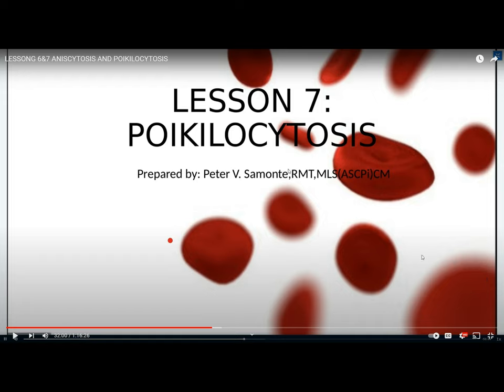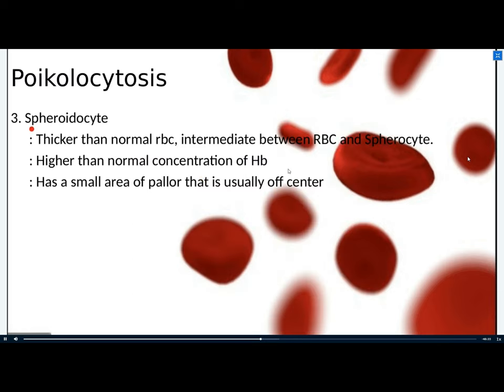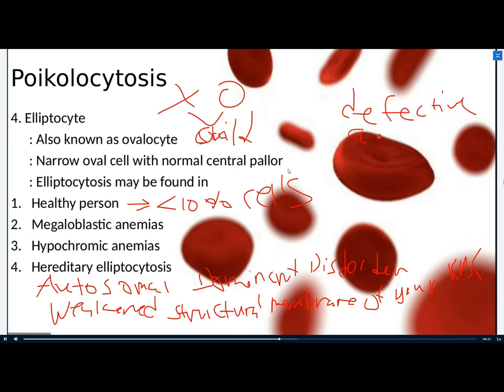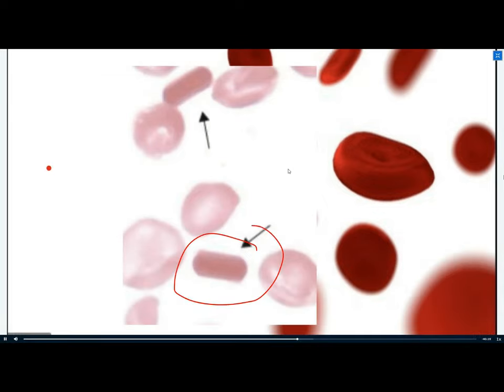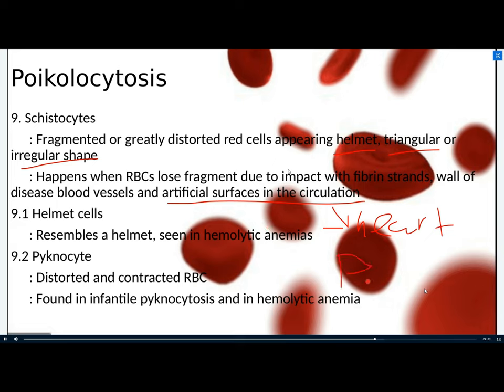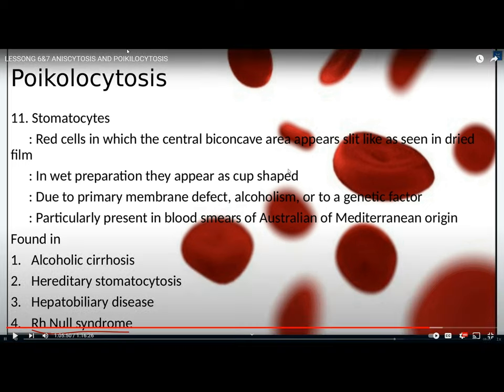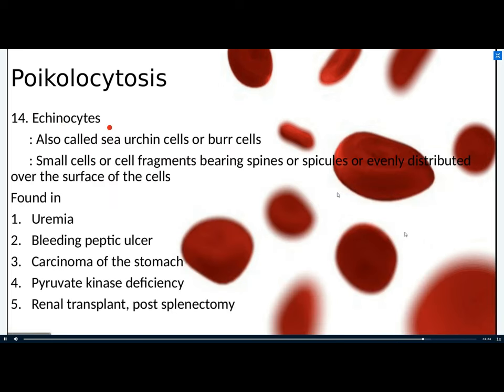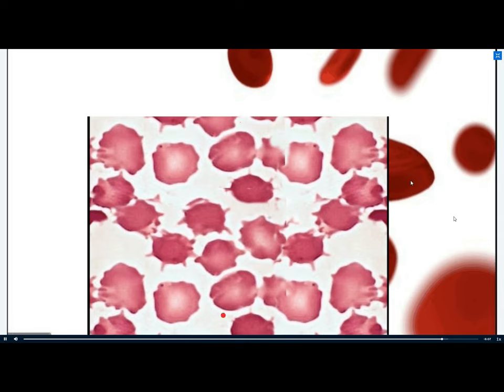LESSON 7 POIKILOCYTOSIS